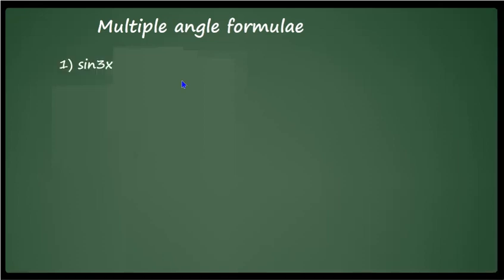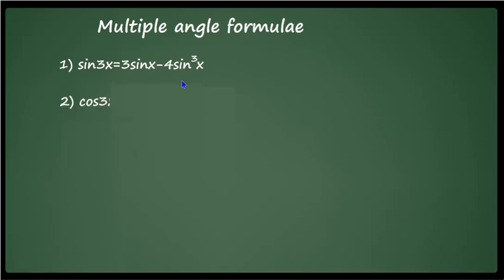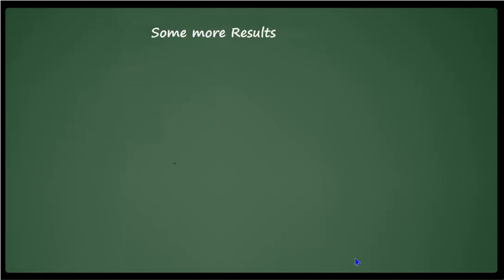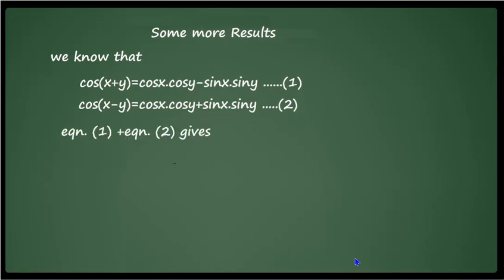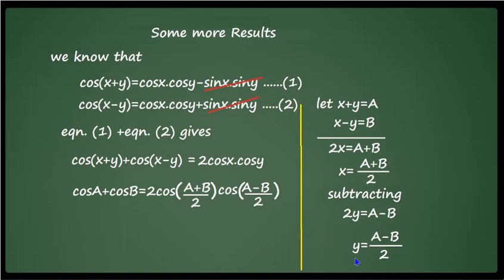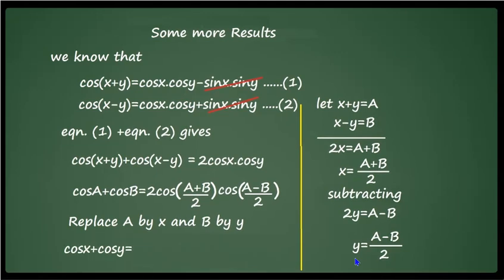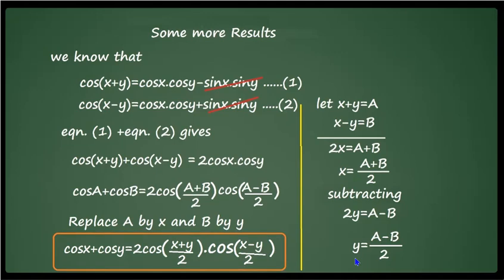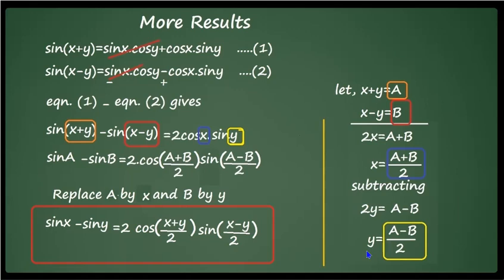T21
Trigonometry  Transformation formulae